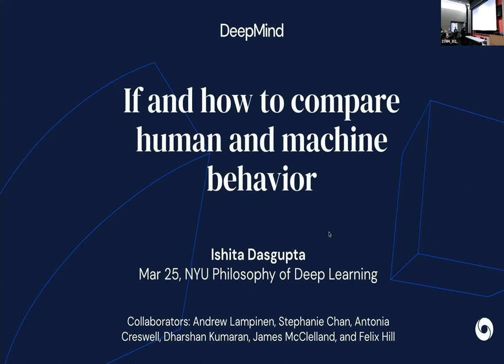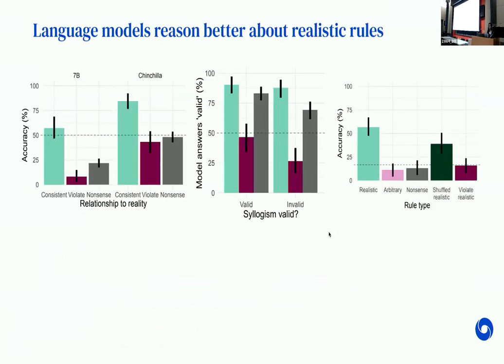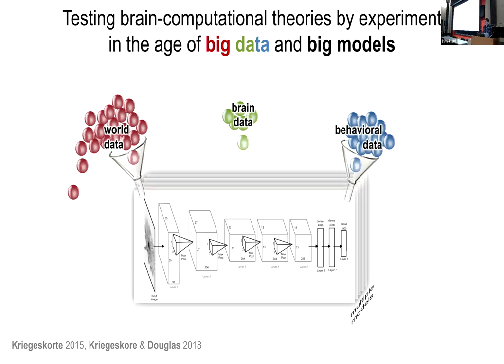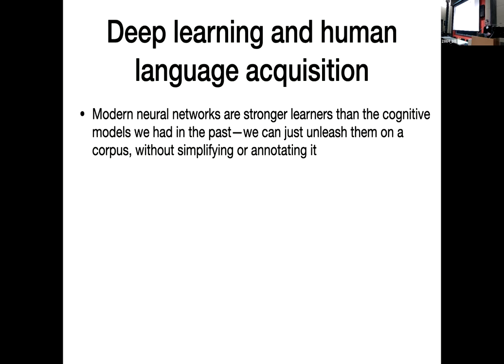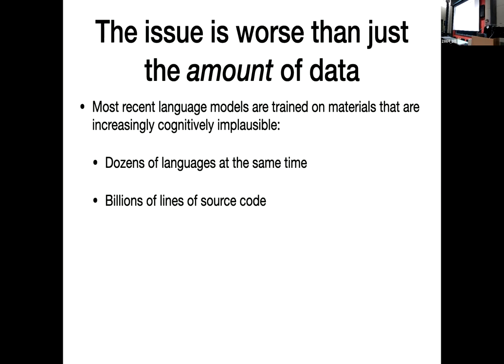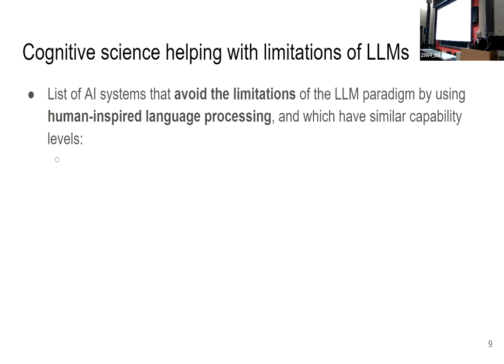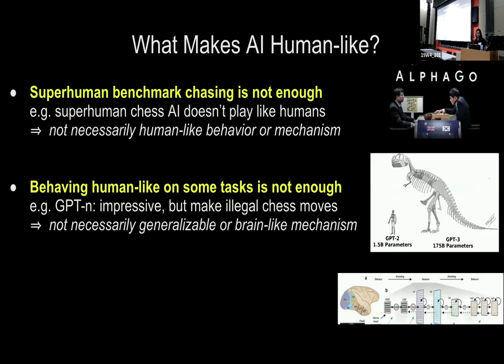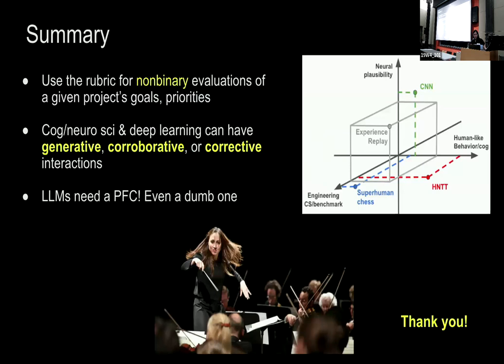Panel: What Can Deep Learning Do for Cognitive Science and Vice Versa? | Philosophy of Deep Learning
A panel of speakers on deep learning and cognitive science, part of a 2023 workshop on The Philosophy of Deep Learning